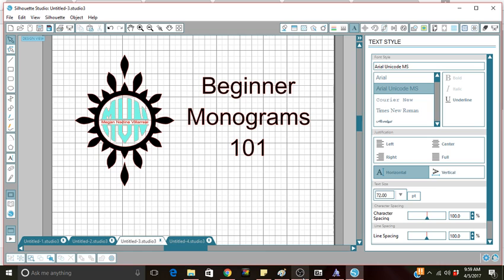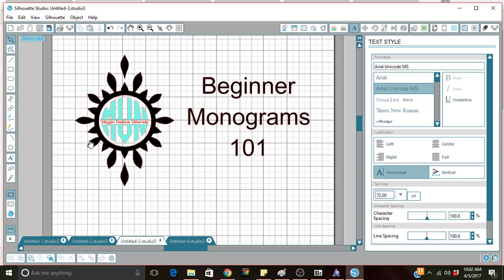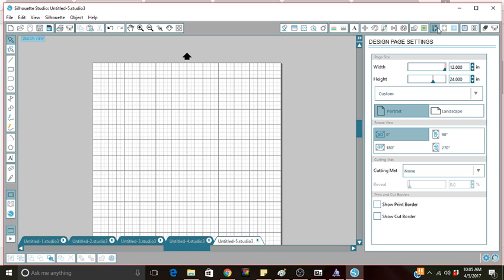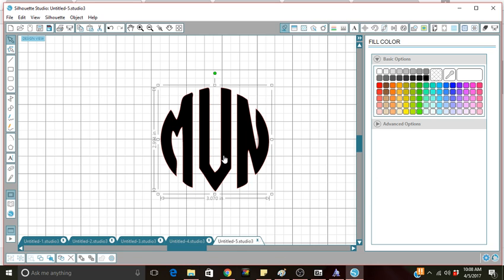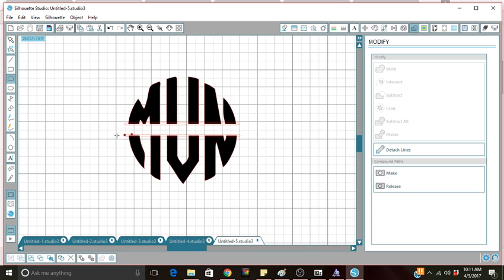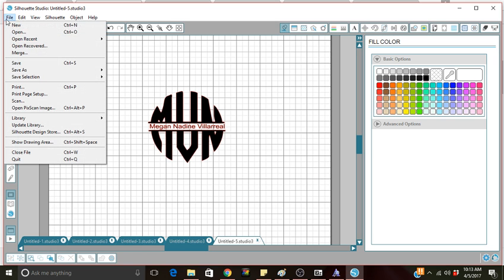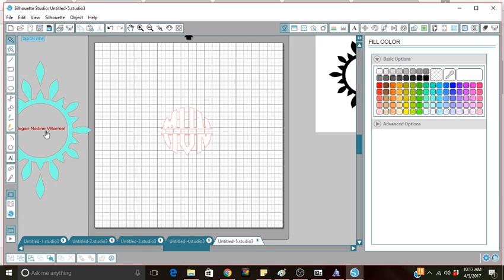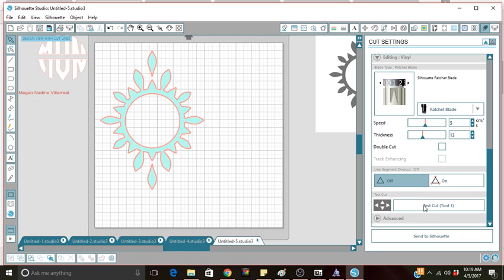Beginner Circle Monogram- SIlhouette Studio EASY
This is a tutorial for VERY VERY basic beginners to do their first project. This is not a fancy Tutorial but made to have fun and maybe learn something new.